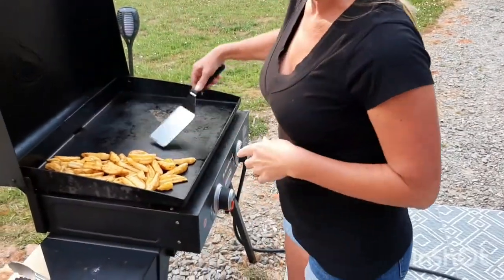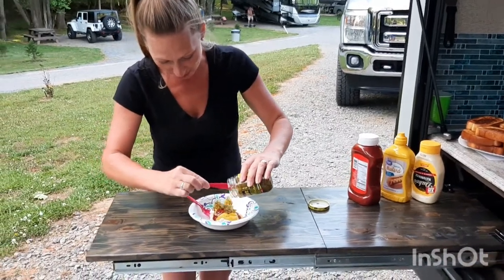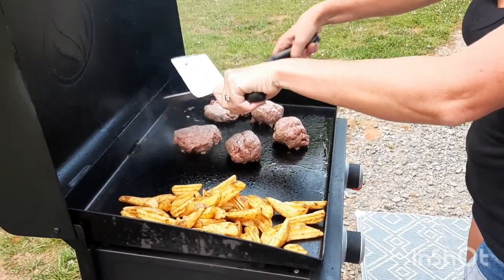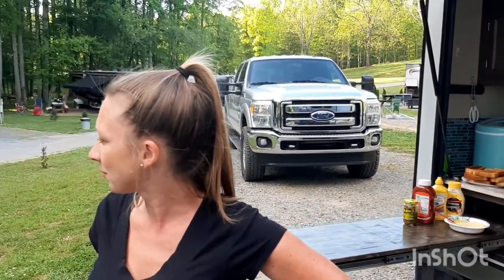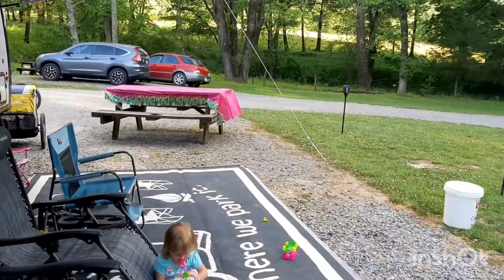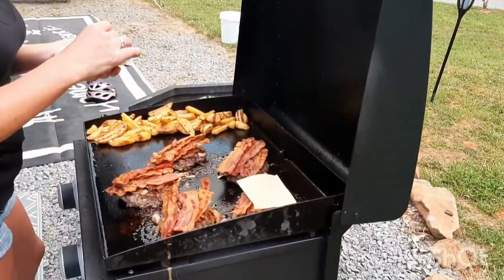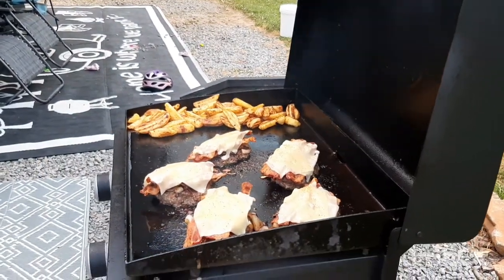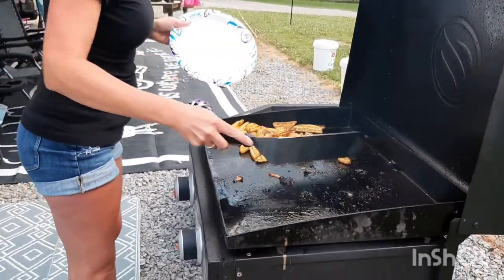Camp Recipes - Bacon & Swiss Smash Burgers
These burgers were AMAZING!!! The Texas toast bun and special homemade sauce were game changers...try it!..I promise you will thank me!